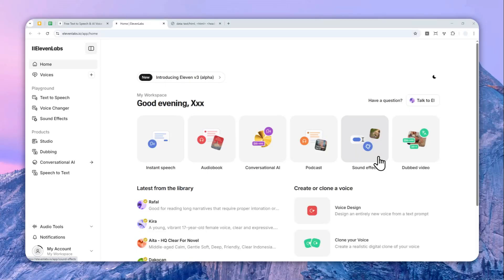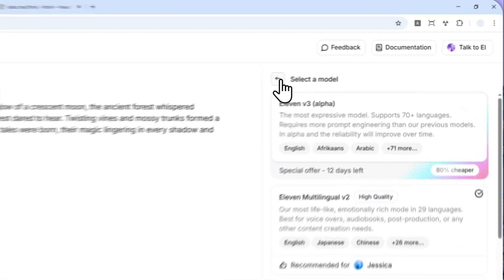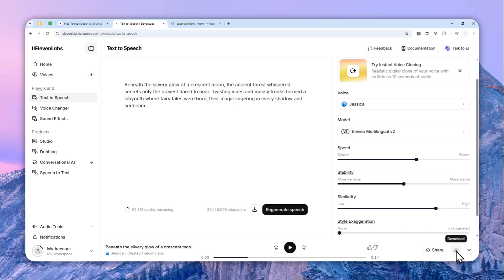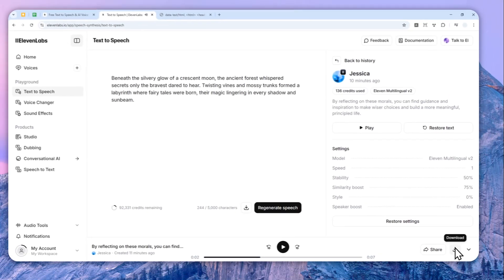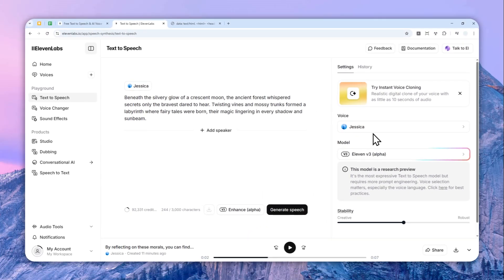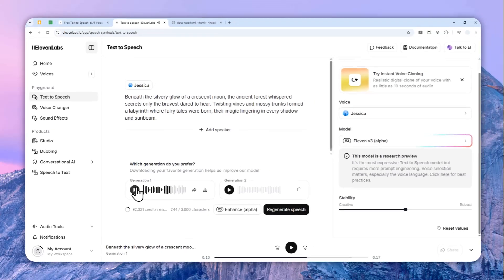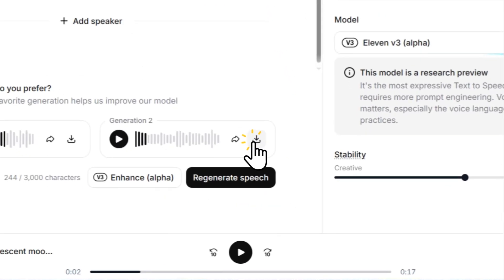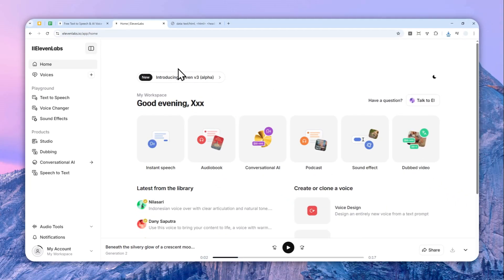How to Download ElevenLabs Text-to-Speech Audio in ONE Click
👉  In this video, I will show you how to download ElevenLabs TTS audio as an MP3 and save it to your device, walking through the simple steps to export your text-to-speech creations for podcasts, voiceovers, or personal projects.